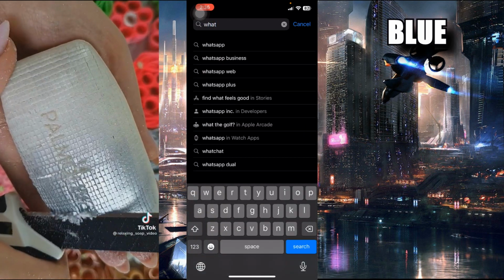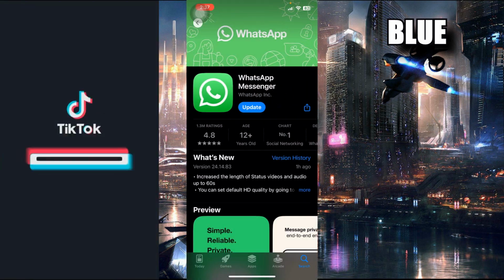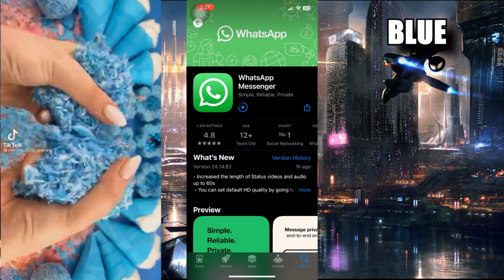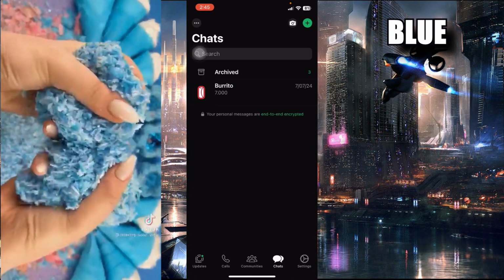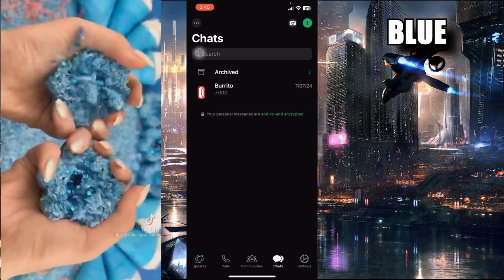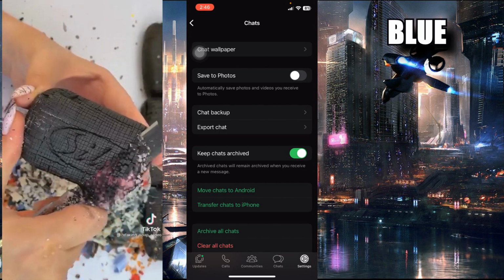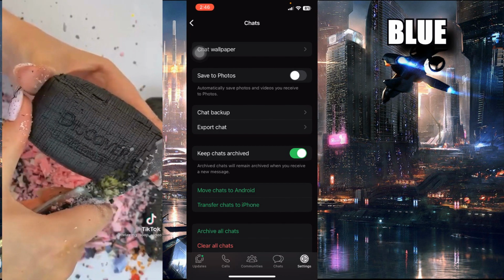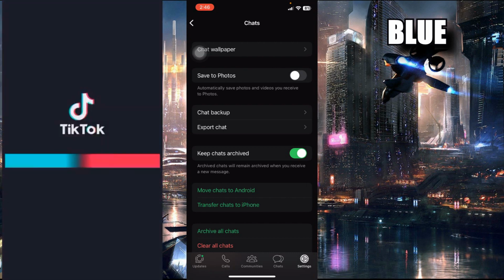👉 HOW to ACTIVATE META AI on WHATSAPP 🔥 ANDROID and IPHONE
💙 BLUE💙